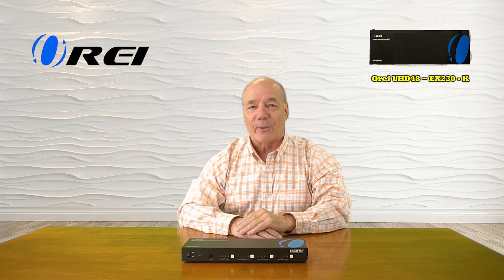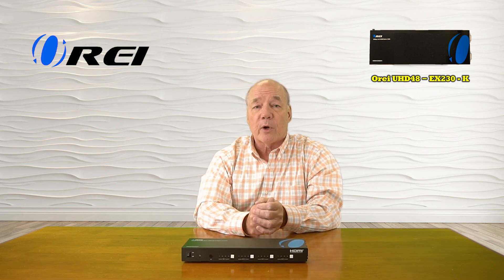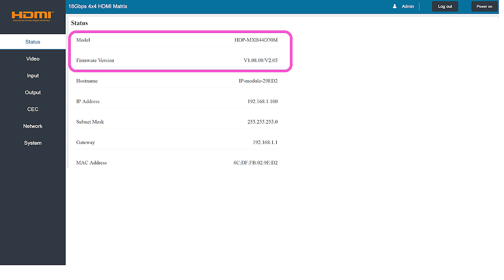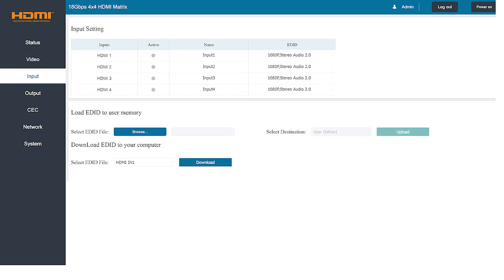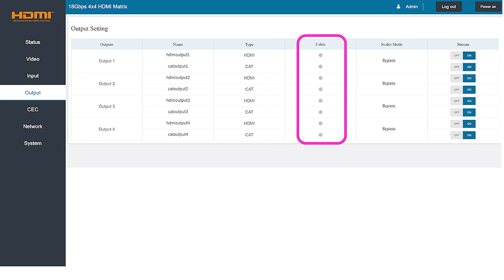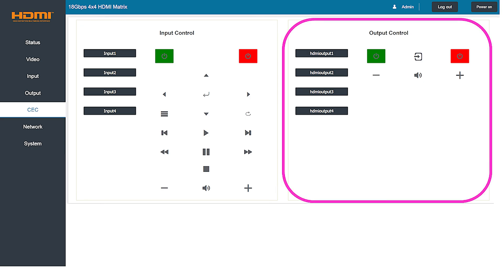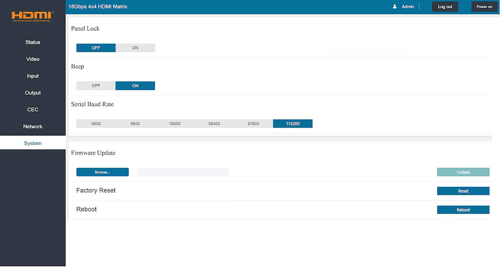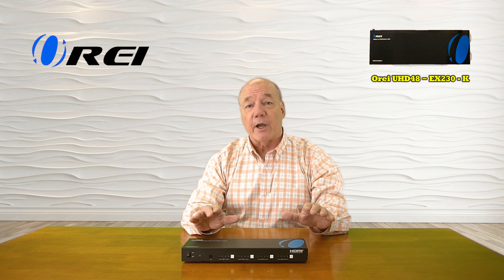WebGUI Overview for OREI UHD48-EX230-K - Control Matrix through PC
4X (4+4) - 4 Inputs & 4 Outputs Over CAT5e/6/7 LAN Cable upto 230 Feet, Additional 4 Loop Out HDMI Source at Local Location; Professional Distribution Product, ideal for 4K Blu Ray Players, Game Consoles, Satellite Receivers, and Other Sources
Ultra HD Supports - 4K 60/50Hz@12 bit, HDMI 2.0 FEATURES: Supports HDMI2.0 & HDCP 2.2/1.4. Supports RS-232 Function, 4 Channel Bypass; EDID Management. Support wideband IR( 30-60Kh) Matrix System; IR Transport Channel Can be Forwards and Backward
Ideal for 4k Blu-Ray Players, Game consoles, Media Players, satellite receivers, and other HDMI sources, a heavy-duty cool metal enclosure protects the insides and keeps the unit cool by aiding in quick heat absorption and dissipation
HDMI Audio Pass-Through Upto 7.1CH HD Audio (LPCM, Dolby TrueHD and DTS-HD Master Audio), Support Advanced EDID Management, and CEC Control, 12V POC On all CAT Ports
Professional OREI Solution: Product Includes 1x HDMI Extender Matrix, 6x HDMI Receivers, 1x power adapter, 4x IR-receiver cables, 4x IR-blaster cables, 1x HDMI Matrix Remote, 1x RS-232 Cable. This unit requires only one power adapter to work